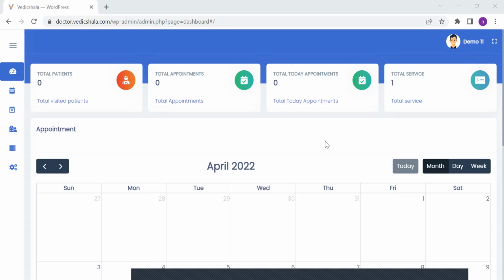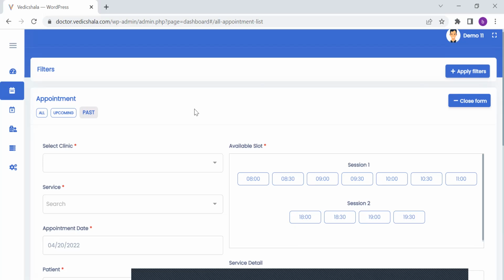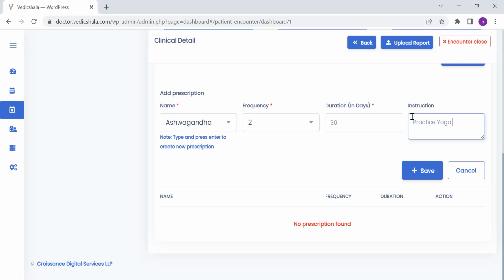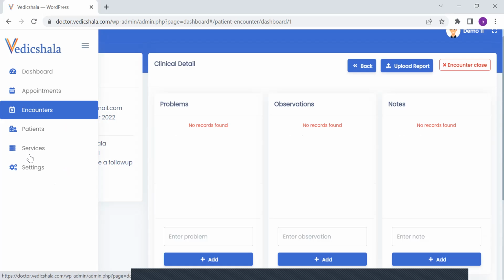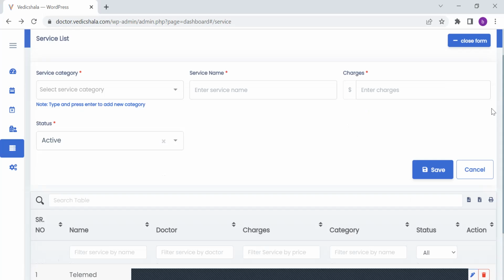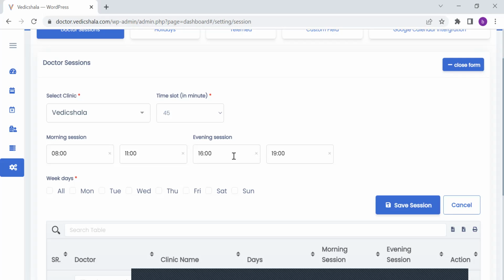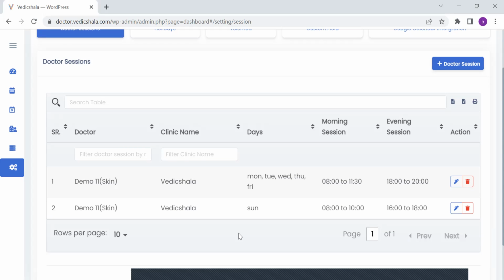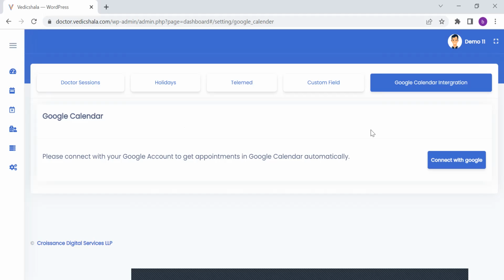Online Appointment Management System for Ayurveda Specialists on Vedicshala.com